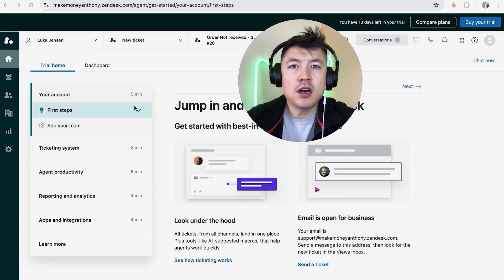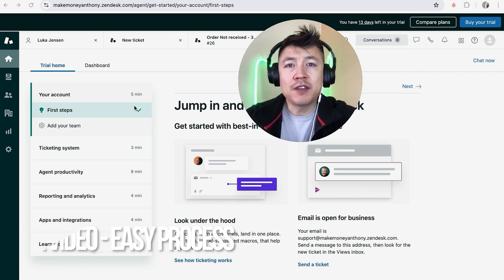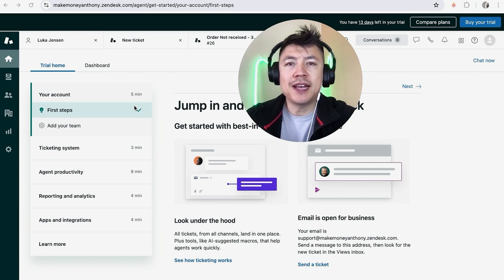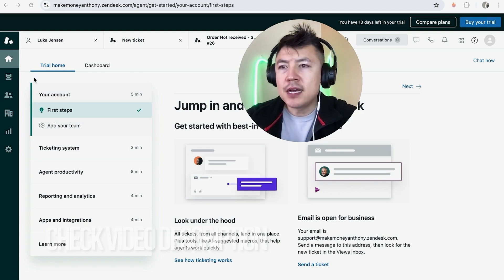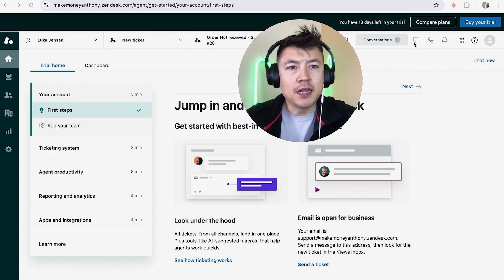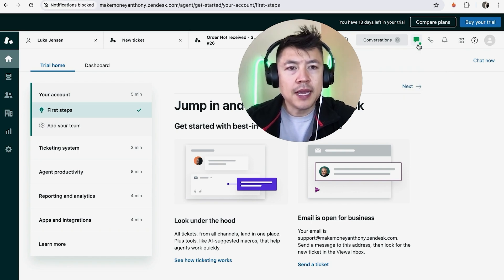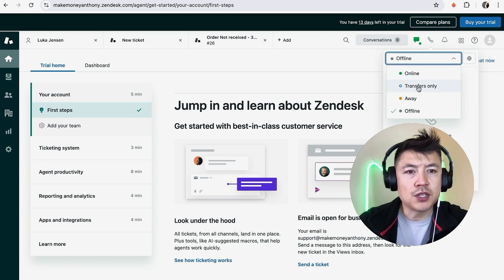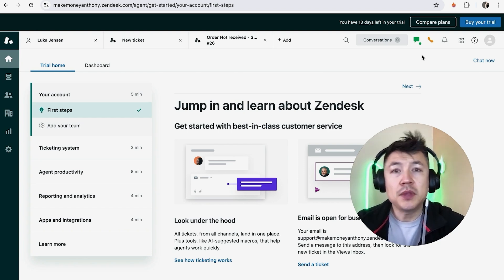✅ How To Change Away Status In Zendesk 🔴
Zendesk, Inc. is a Danish-American company headquartered in San Francisco, California. It provides software-as-a-service products related to customer support, sales, and other customer communications. The company was founded in Copenhagen, Denmark, in 2007. Zendesk raised about $86 million in venture capital investments before going public in 2014.

On November 22, 2022, Zendesk announced that it had been acquired by a group of investors led by Hellman & Friedman and Permira for approximately $10.2 billion.